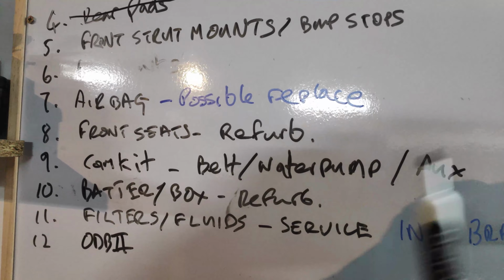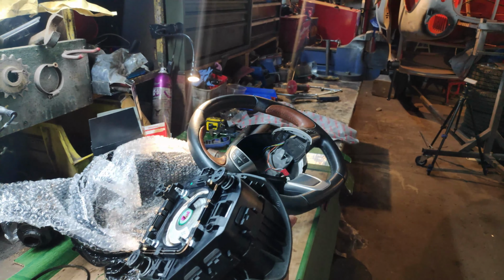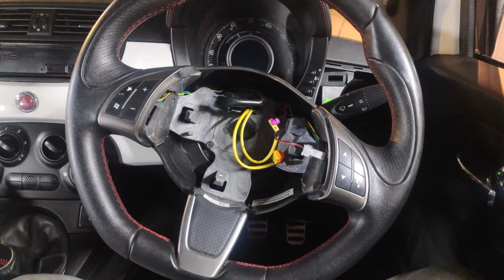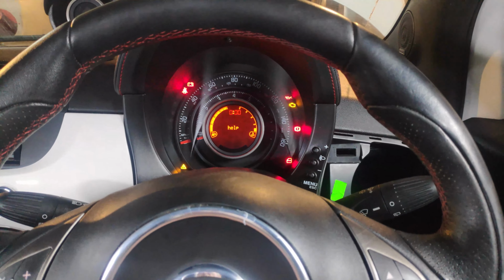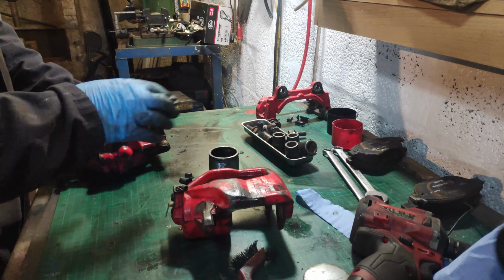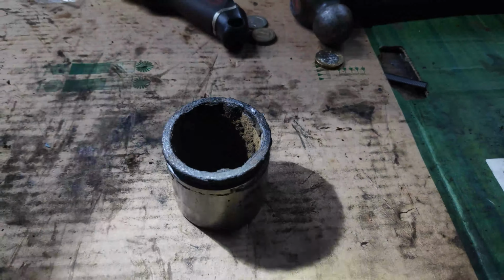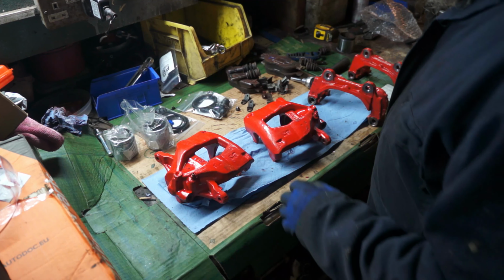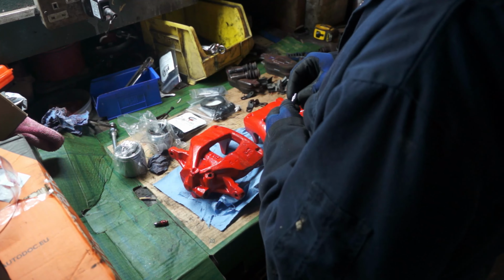Project Luigi Episode 11 - Abarth 500 brake caliper rebuild and airbag replacement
I've always said that you should only trust yourself to get the job done right and it looks like I was correct about this. In other news, I find yet more unplanned work to do on the Abarth.

3:40 Airbag
4:40 The Visitation
9:29 System failure and reboot
9:53 Caliper state
12:11 Caliper rebuild

No seals were harmed in the making of this video.